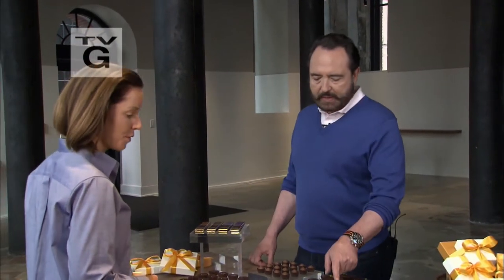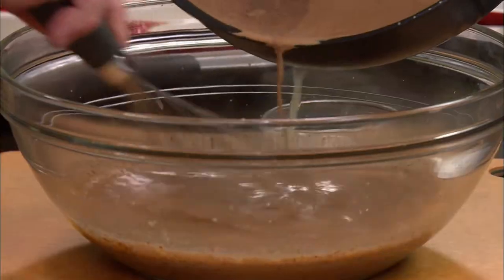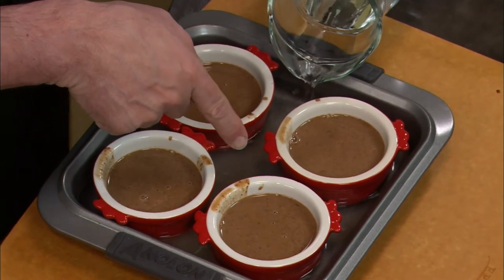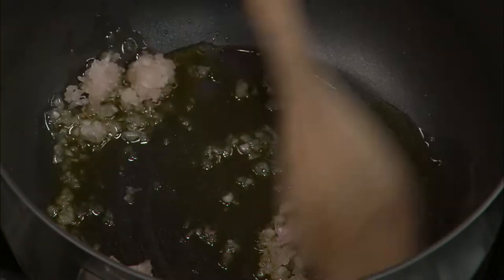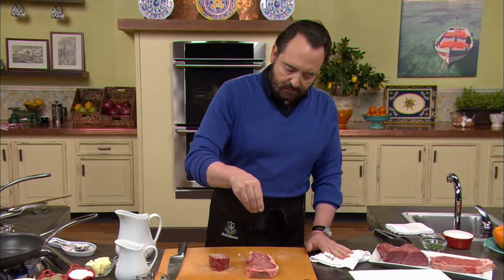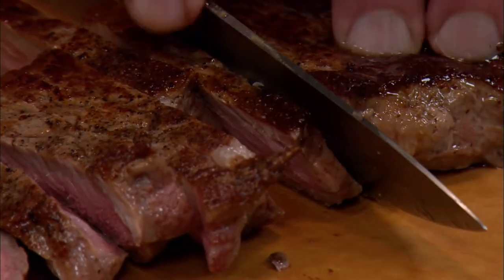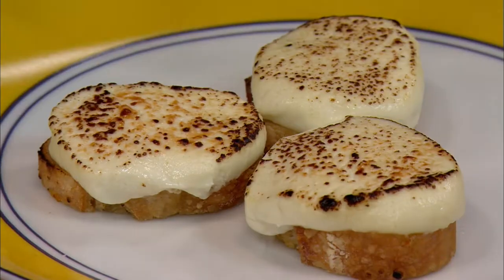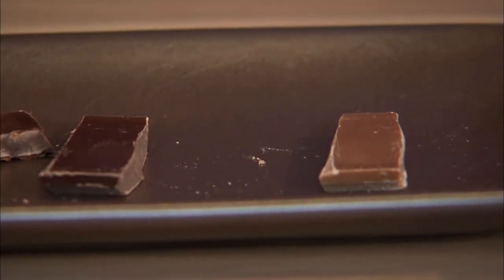A Dinner to Remember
Nick prepares Mocha Crème Caramel; New York Steak with Green Peppercorn Sauce; Green Salad with Broiled Goat Cheese; and a Manhattan.

Chef and cookbook author Nick Stellino hosts this lifestyle series that takes viewers on location to grocers, butchers, cheesemakers and fish specialists for tips and tricks about ingredients and culinary tools. With the home cook in mind, Stellino re-creates easy recipes in a step-by-step fashion, making everything from soups and pasta to rice dishes and desserts. This time round, Nick goes back to basics, unearthing rustic but sumptuous treats from his native Italy.